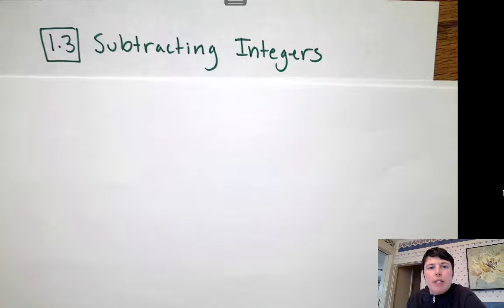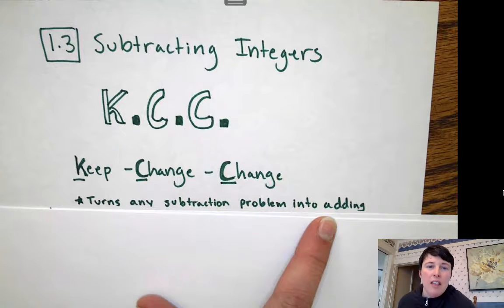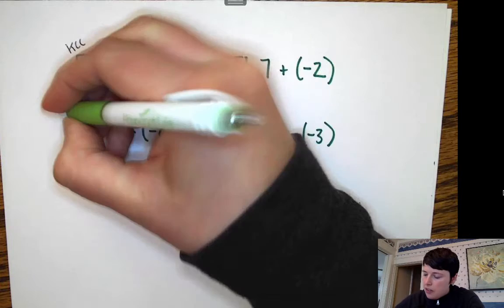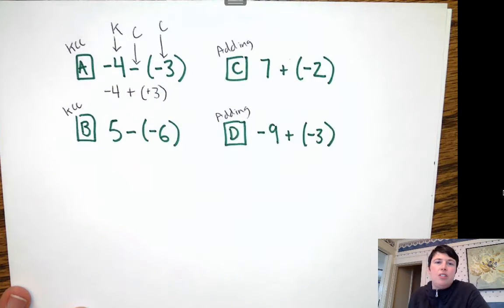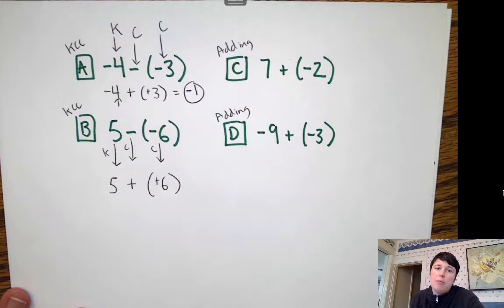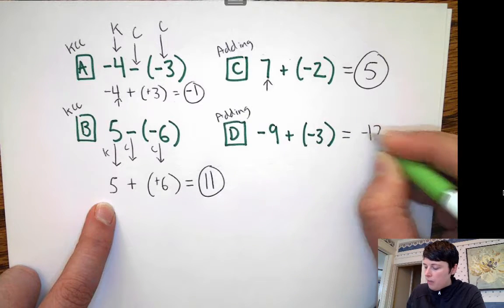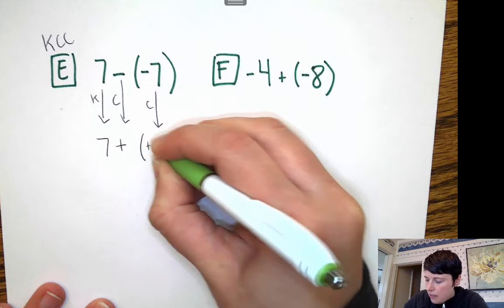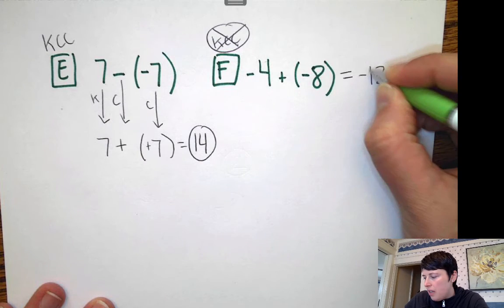1.3 (B) K.C.C.